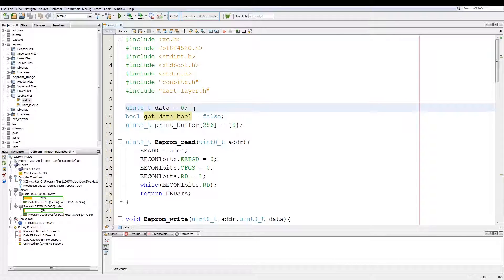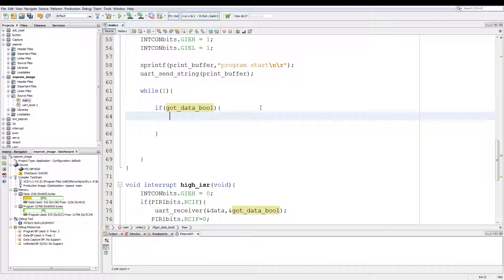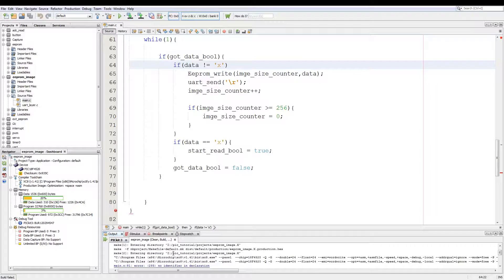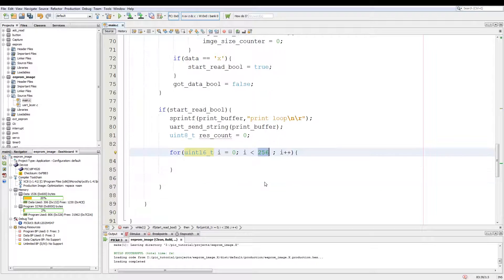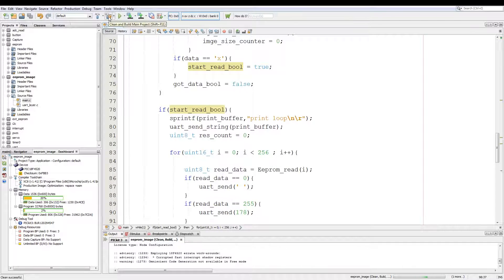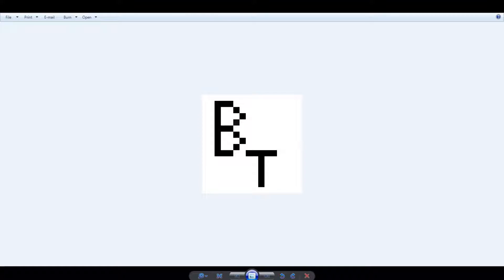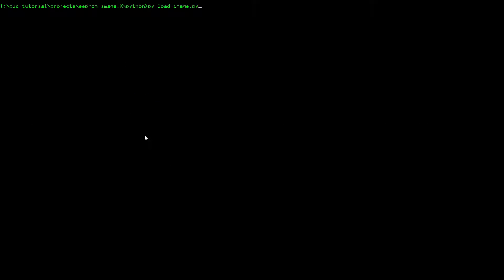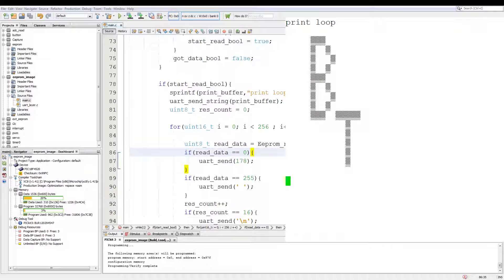Loading An Image Into a EEPROM🔴 PIC Microcontroller Programming Tutorial #16 MPLAB in C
In this PIC programming tutorial I will demonstrates how to load an image into the EEPROM and display it using a terminal. Using the XC8 compiler with MPLAB X and a PIC18F4520 PIC microcontroller.

00:00 Intro
00:10 C Code Overview
00:59 Read & Store An Image C Code
07:18 Python Code p1
08:53 Image
10:20 Python Code p2
11:20 C Code Demo
12:28 Outro

☕Coffee Funds☕
Shekels
Bitcoin
19nohZzWXxVuZ9tZvw8Pvhajt5khG5mspW
Ethereum
0x5fe29789CDaE8c73C9791bEe36c7ad5db8511D39